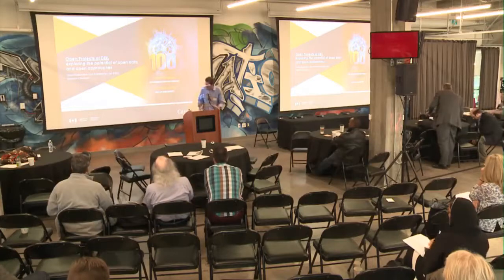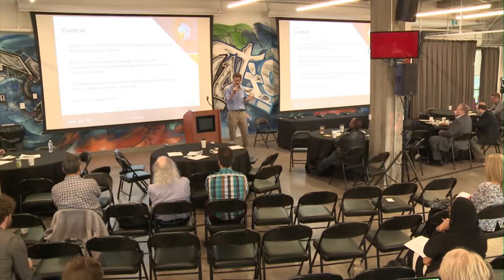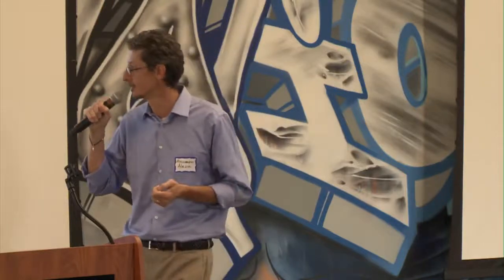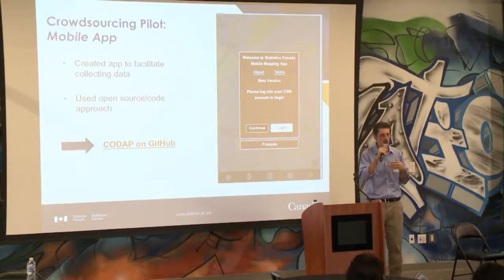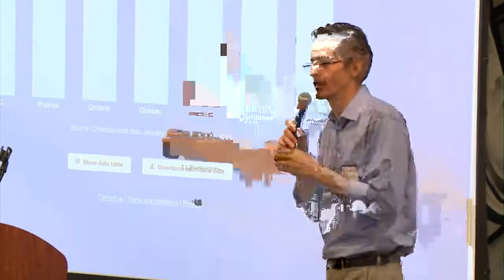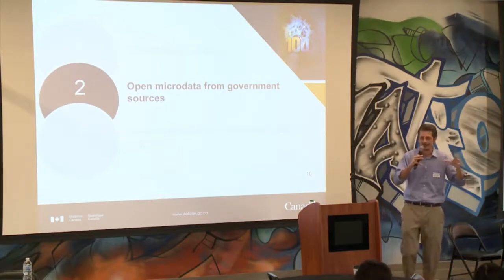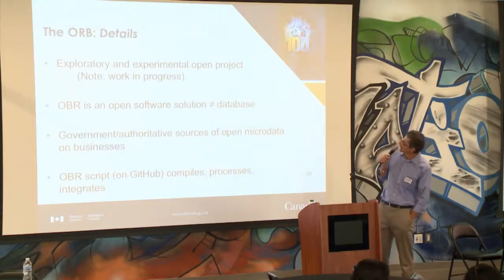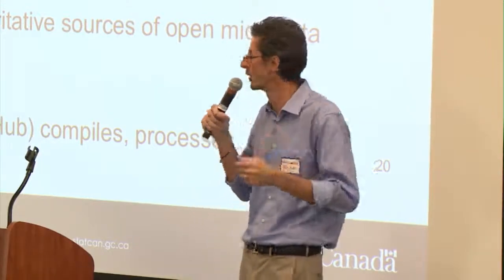Open Projects at DEIL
Speaker:
Alessandro Alasia
Data Exploration and Integration Lab Team, Centre for Special Business Project
Statistics Canada

Description:
Over the last few years, the Data Exploration and Integration Lab (DEIL) at Statistics Canada has conducted an increasing amount of work using various open source tools, open data, and open code. For instance, since 2016, DEIL has implemented tools and project solutions on its GitHub account, providing and sharing code under an open source license. In January 2018, DEIL began exploring the potential of integrating open data into coherent and standardized datasets. This exploration and experience has given rise to the idea of using an “open project” approach.

This workshop will engage the audience with practical examples of “open projects”, that is, projects that, to the extent possible, make use of open software, open code, Open Standards, open data, and open project management tools. The focus will be on the integration of buildings and business records, using exclusively open microdata. The preliminary results obtained to date are very encouraging and more can be achieved in a collaborative environment.

The workshop will discuss the potential and benefits of working as an open project, the challenges that are encountered and the possible solutions. For instance, some of the integration solutions are developed in Python and the GNU/Linux operating system to allow for a more fluid development platform, which was found to simplify the data processing framework. Availability and accuracy of the data will be also discussed. An open project framework permits all participants to actively engage in the current and future development of the ongoing work. The session will provide simple hands-on examples on how to contribute to such initiatives.